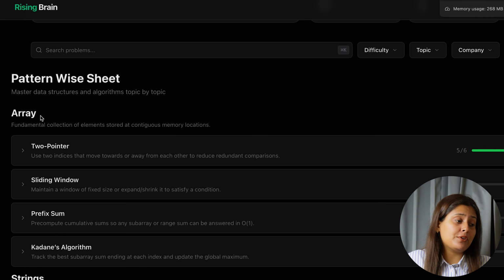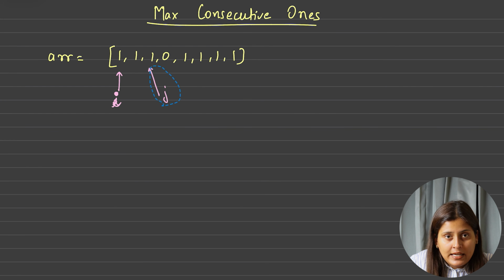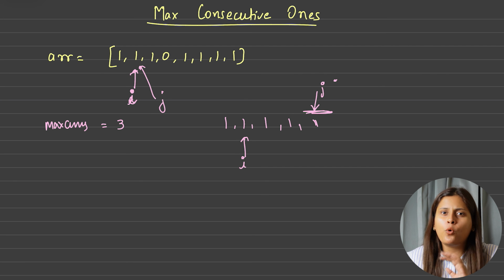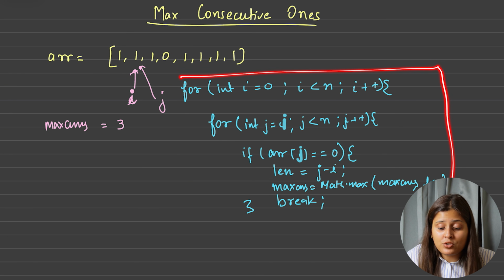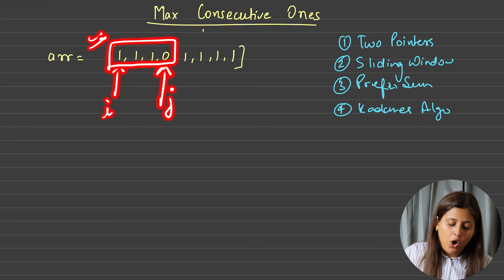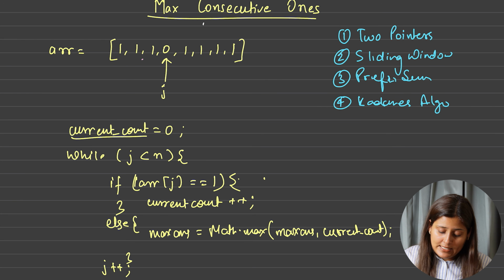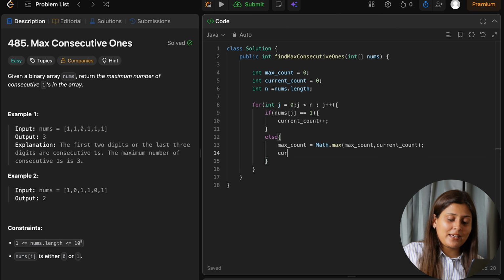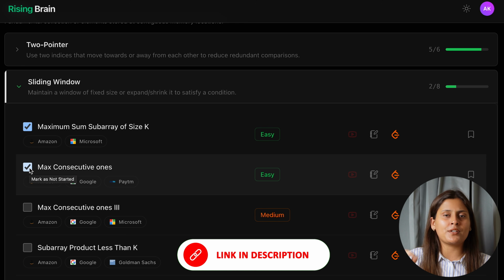Max Consecutive Ones | From Brute Force to Optimized Approach Using Sliding Window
In this video, I explain the problem “Max Consecutive Ones” step by step, starting from the brute force solution and then moving towards the optimized approach.

First, we understand the basic idea using a simple brute force method and analyze its time complexity. Then we improve the logic and finally solve it using an optimized sliding window / two pointers approach in a single pass.

You will clearly see:

Why brute force works but is not efficient

How we reduce time complexity

How sliding window helps in solving it in O(n)

When to use this pattern in array problems